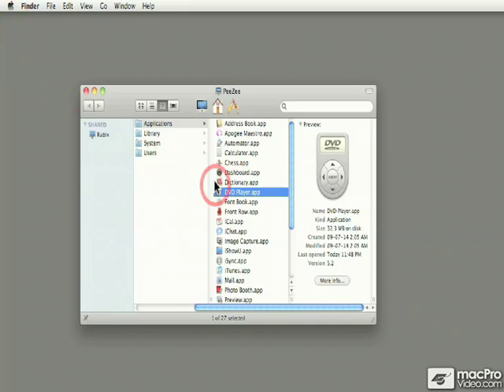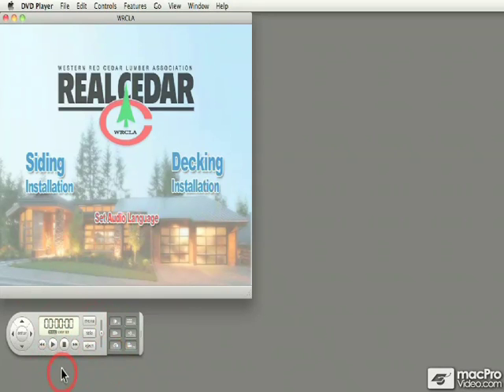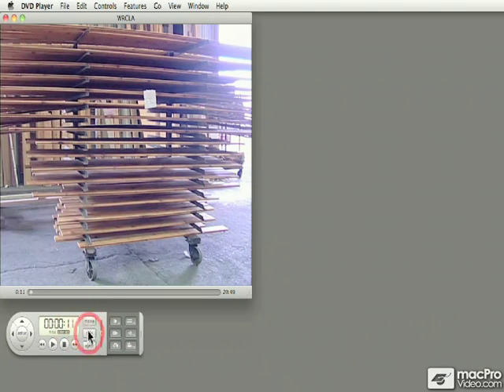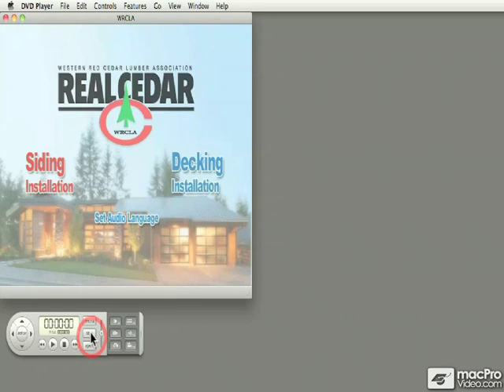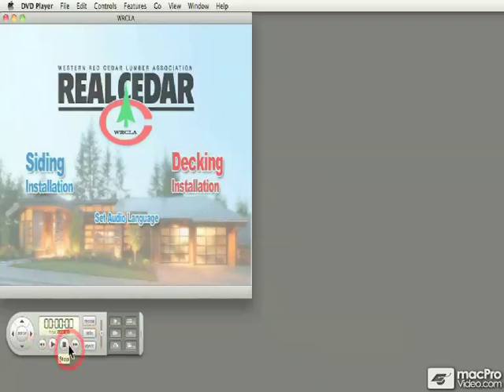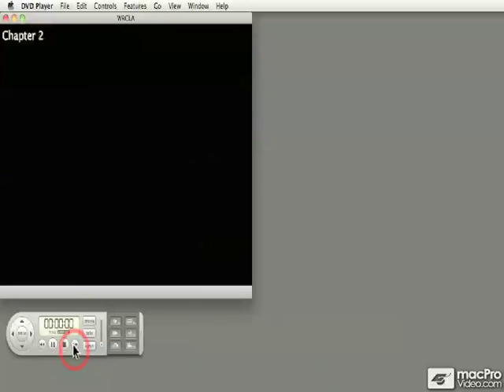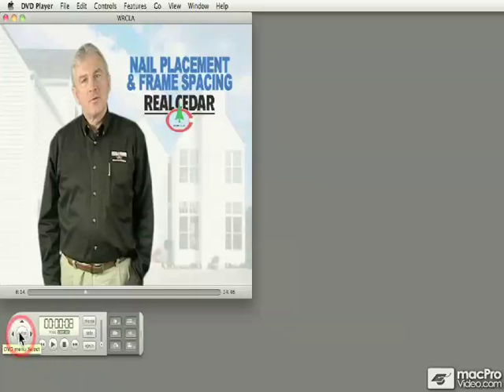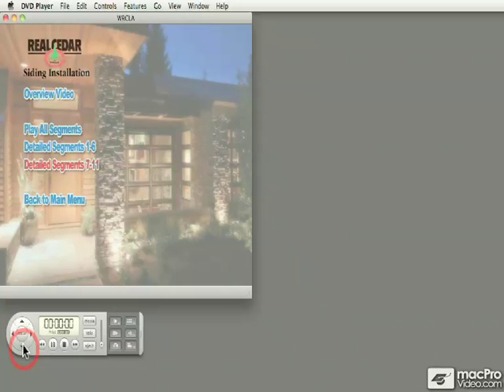Mac OS X 108: DVD Player - 1. Using the DVD controller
Mac OS X 108: DVD Player by Francesco Schiavon
Video 1 of 11 for Mac OS X 108: DVD Player

You're Mac is more than just a workhorse  it's a total entertainment machine. Using Apple's DVD Player application, you can watch movies and DVD-Videos right on your computer.

In this Apple DVD Player mini-tutorial you'll learn how to control DVD-Video playback by navigating through the titles menus & chapters, how to create bookmarks, view DVD-Videos in full screen, and even play back VIDEO_TS folders from your hard drive.